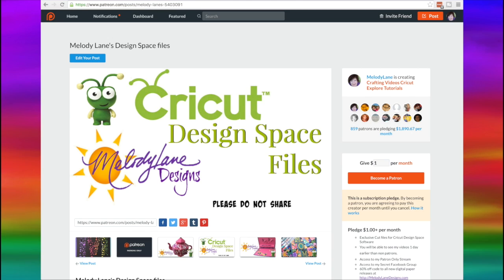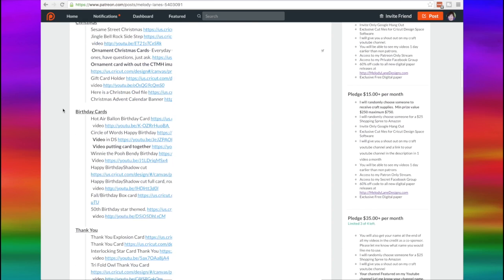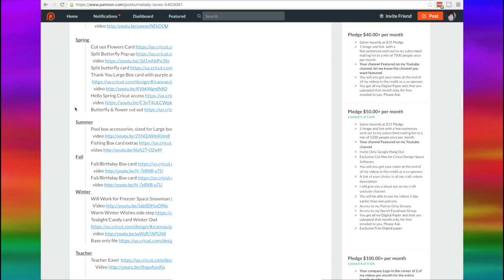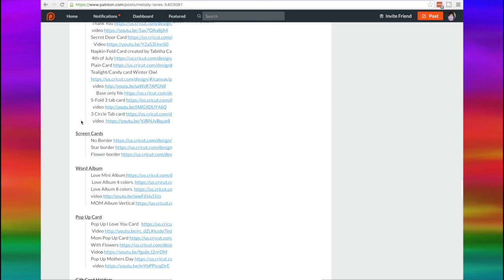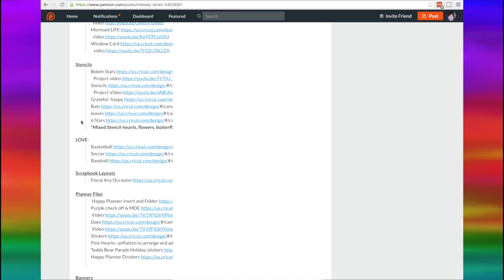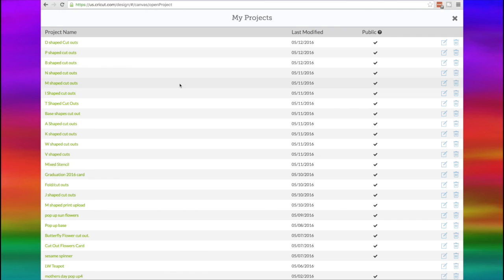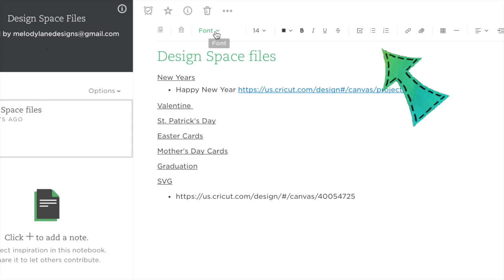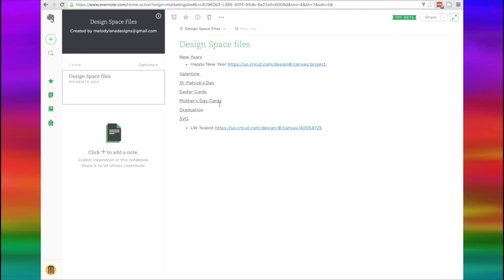How to Organize your Cricut Design Space Files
Tutorial on organizing your Cricut Design Space files. Easy way to find your files in Cricut Design Space. Here are my files I share with Supporters.